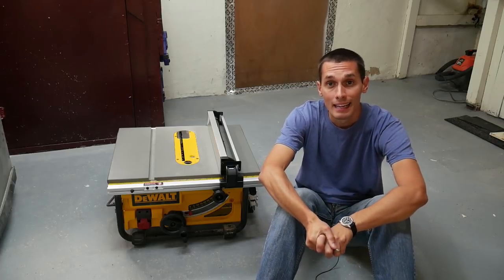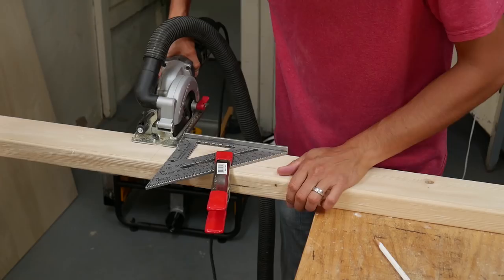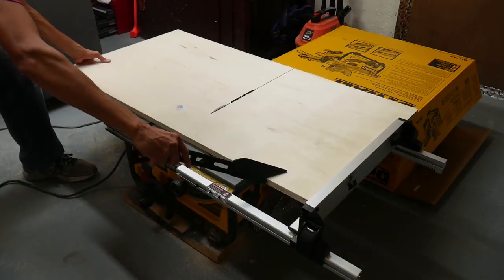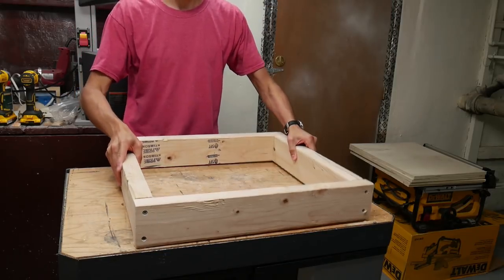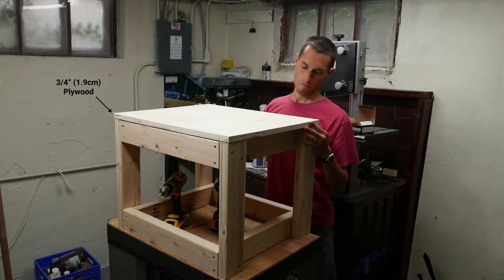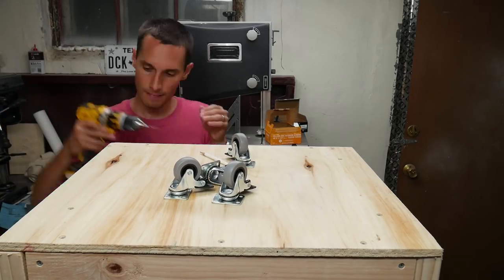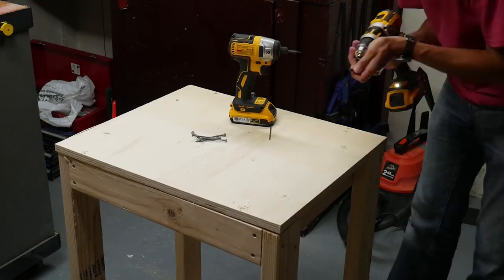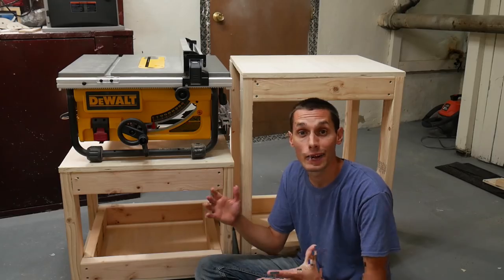How to Make Table Saw and Work Carts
This is how I made two wheeled carts, one for my new table saw and one to act as an outfeed table or workbench. They were cheap and easy to build.

Supplies & Tools:
Six 2x4s
One quarter sheet 3/4" plywood
One quarter sheet 1/2" plywood
2 1/2" screws
Locking casters 2"
Rockwell circular saw
Speed square
Table Saw
Countersink set